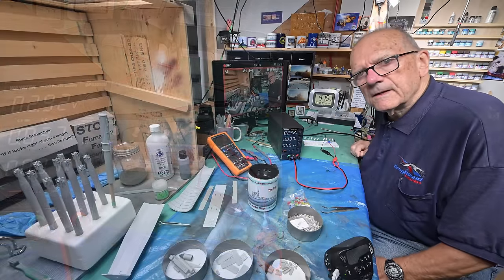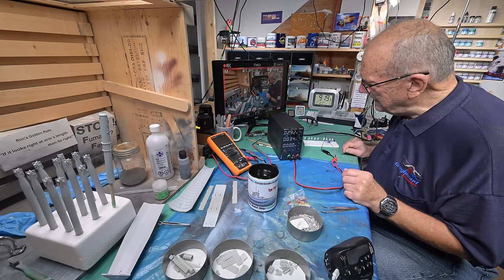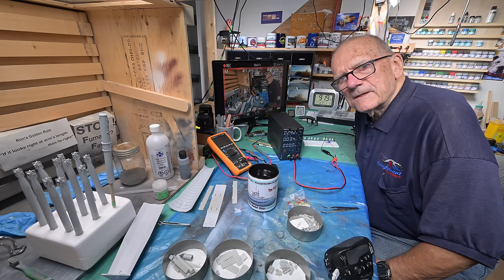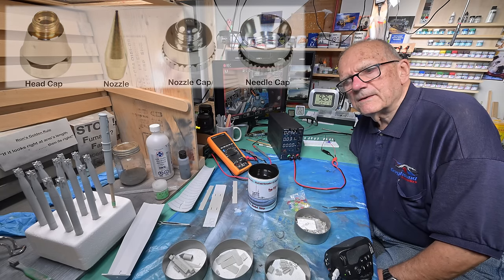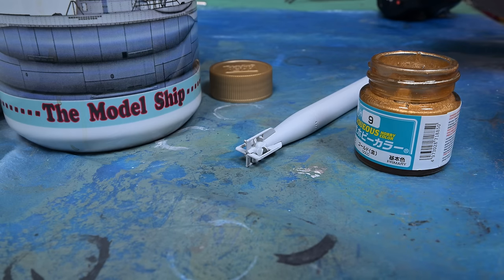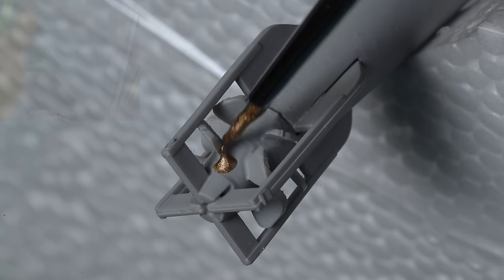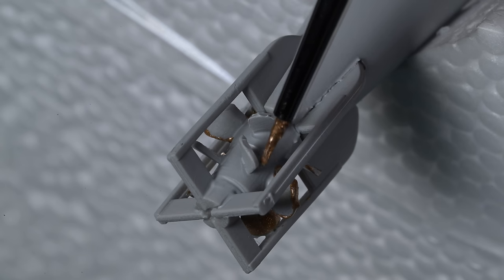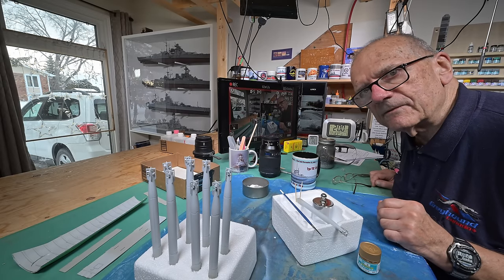The Model Ship - Part 1834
I was thinking of adding the very popular 1/200 scale *Yamato* to my stash, but later realized that it would likely be too much for me … but we’ll see.